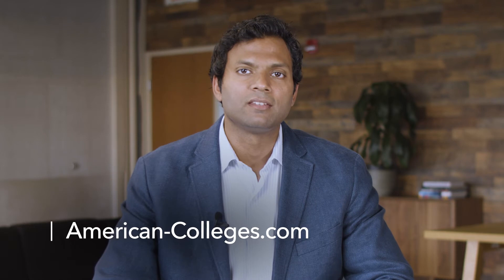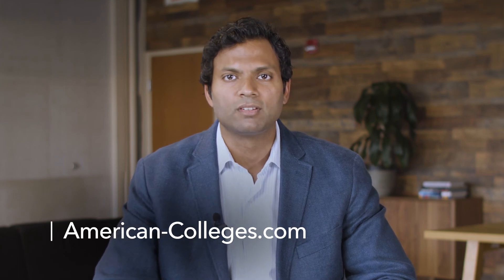"Decoding the 221(g) Visa Interview Outcome | What You Need to Know"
Confused about the 221(g) visa interview outcome? Join us as we break down this administrative review process. Learn why it happens, what it means for your application, and how to navigate it successfully. Stay prepared and informed for a smoother visa experience!

0:00 - Introduction to 221(g) Visa Outcome
0:45 - Understanding Administrative Review
1:30 - Support Staff and Process Duration
2:45 - Importance of Continued Preparation
3:30 - Conclusion

Start your learning journey now with Mr. Patriek Karayil by visiting Patriek is an MIT graduate and a Former Vice President of U.S. News Global Education.